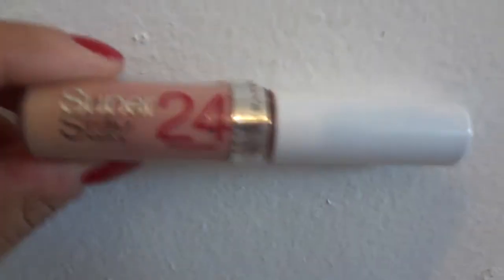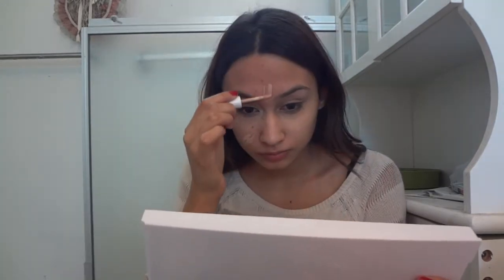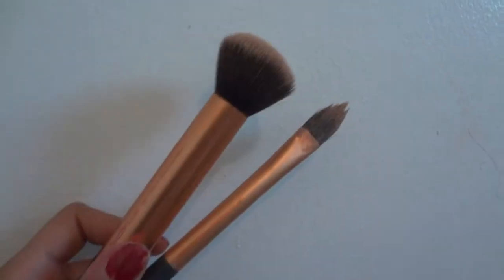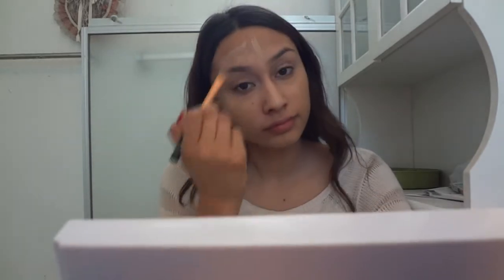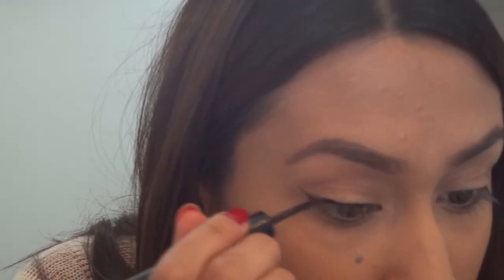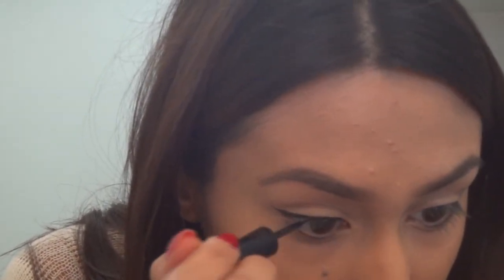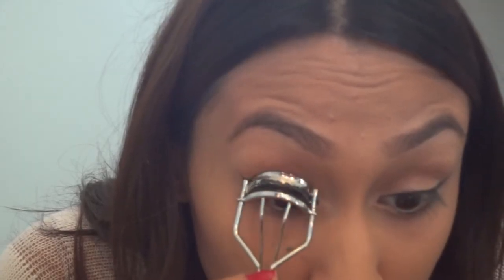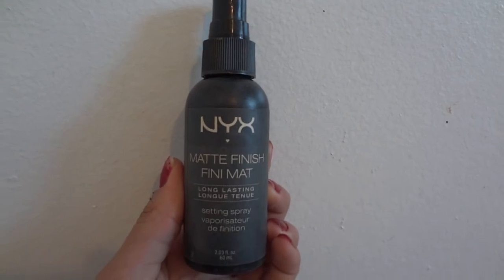Everyday Makeup Routine | Cristina Rose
Hey ladies this is my everyday makeup routine! i hope you guys enjoy it !